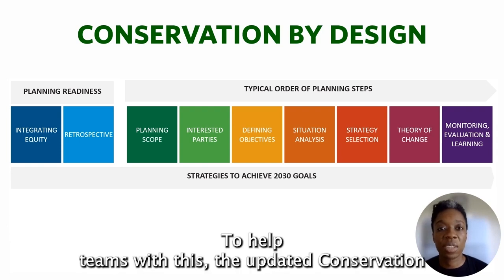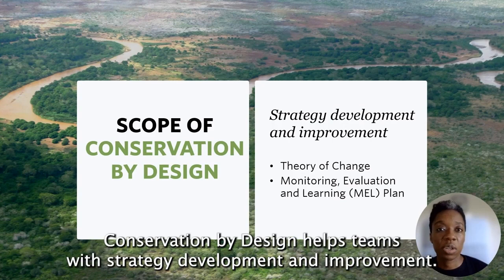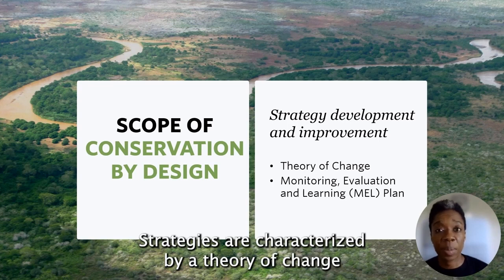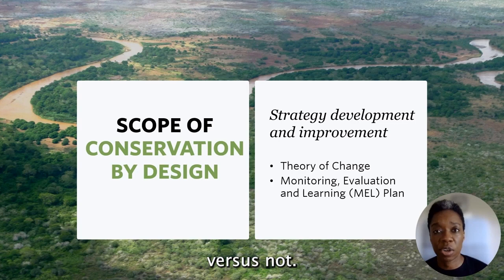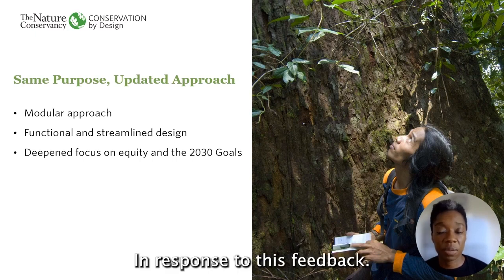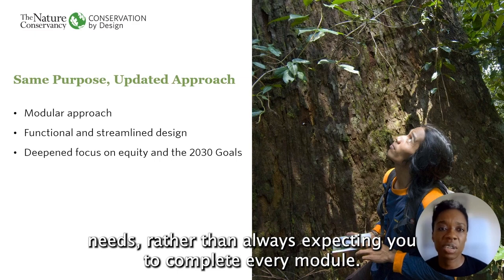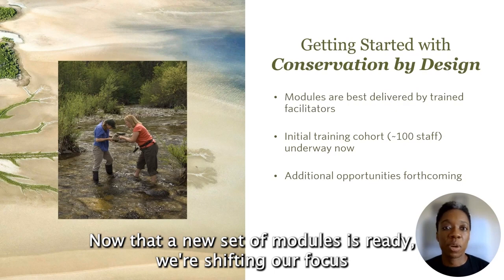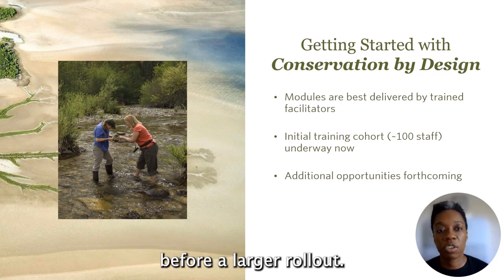Introduction to Conservation by Design